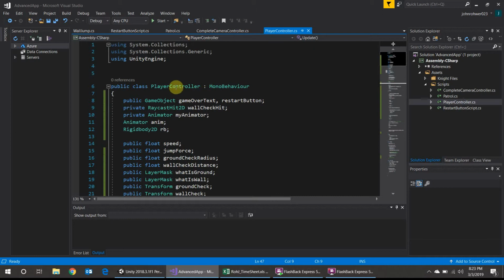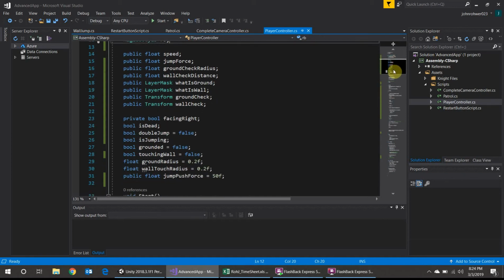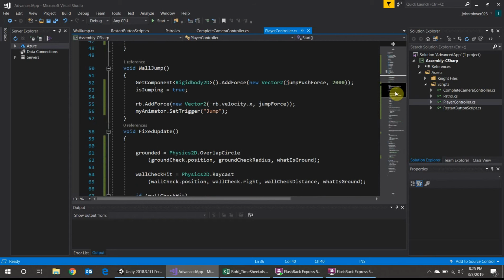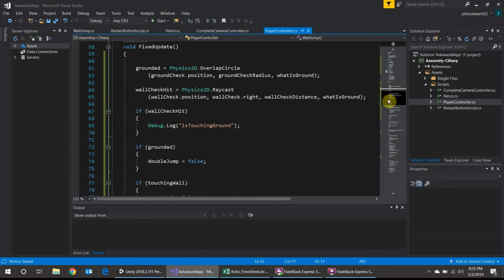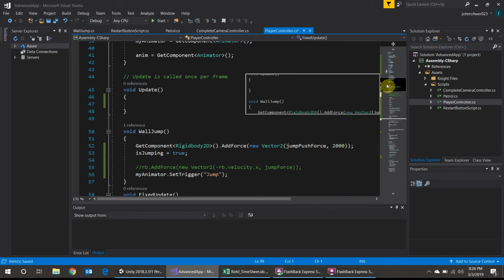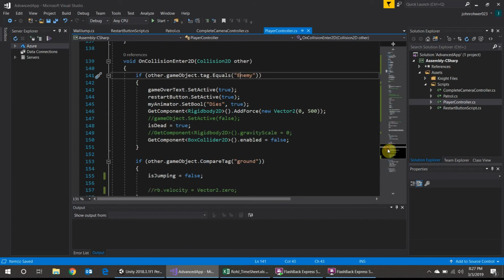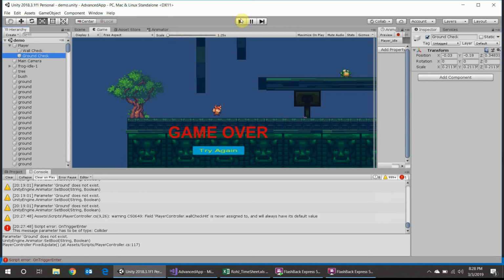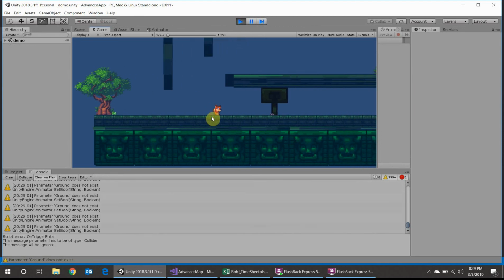Unity 2D Demonstration #4